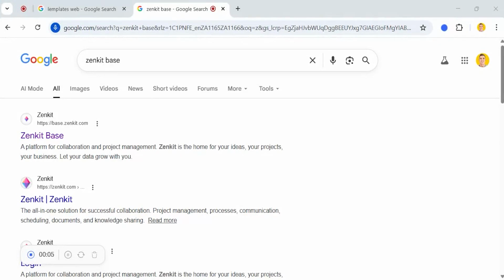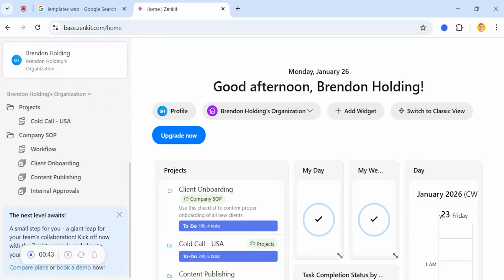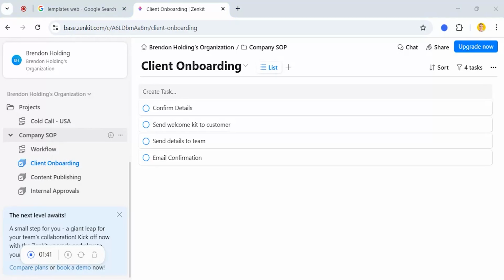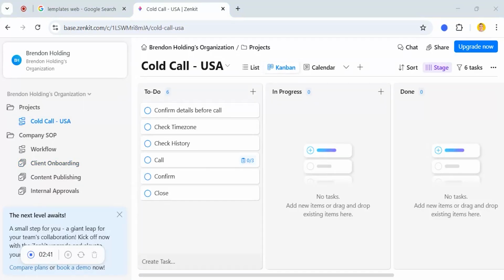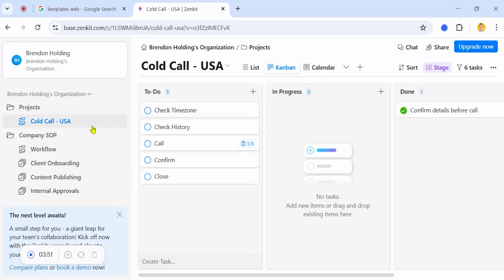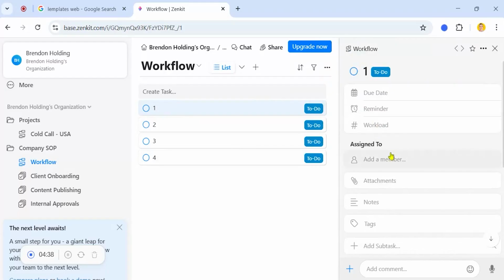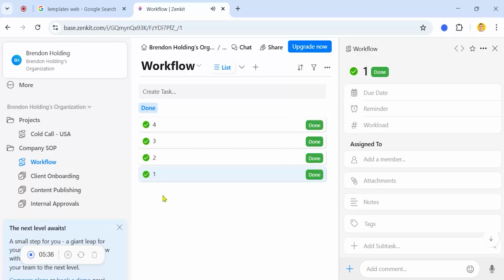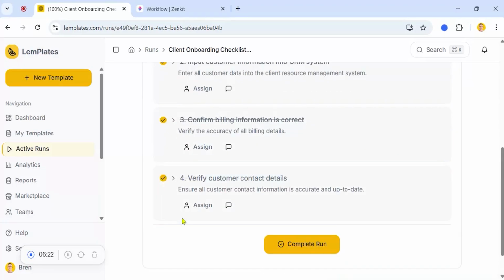How to Set Up Zenkit for SOPs | Simple Internal Process System That Teams Actually Use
Hey guys! Looking to improve internal SOP clarity using Zenkit without overcomplicating your setup? In this video, we walk through the cleanest Zenkit-based SOP system that actually gets used by teams, not the most complex or advanced, but the one that removes confusion and friction when people need answers fast.

You’ll learn why creating multiple collections too early breaks SOP systems, how to structure everything inside one single SOP collection, and why SOPs should be designed for reading—not managing. We cover exactly how to name SOPs, where to store steps, how to avoid overengineering with relationships and dependencies, and why keeping everything visible in one place dramatically improves adoption.

We also break down the ideal Zenkit views for SOPs, explain why one primary view is usually enough, and show what a real SOP looks like in practice from clear titles and descriptions to step-by-step execution with links and references inside each process.

By the end of this video, you’ll understand how to use Zenkit as a true SOP reference system instead of a messy database, and how this same thinking applies to execution-first tools like LemTask, where clarity always beats complexity.

Chapters:
0:00 Introduction – A Simple Zenkit SOP Setup
0:24 The Biggest SOP Mistake (Too Many Collections)
0:31 One Collection for All SOPs
0:48 What an SOP Item Actually Represents
1:04 Why Everything Should Live in One Place
1:19 Avoiding Overcomplication in Zenkit
1:38 Keeping SOP Steps Inside the Item
1:51 Choosing the Right Zenkit Views
2:09 Why Minimal Columns Matter
2:31 Why One Main View Is Enough
2:33 What This Looks Like in Practice
2:42 Opening and Reading an SOP
2:55 Step-by-Step SOP Structure
3:13 Why This Setup Actually Works
3:22 Designing SOPs for Reading Under Pressure
3:45 How This Thinking Applies to LemTask
4:01 Final Thoughts on Simple SOP Systems